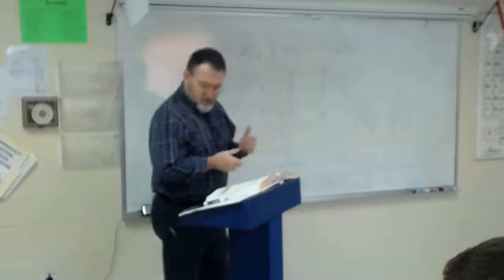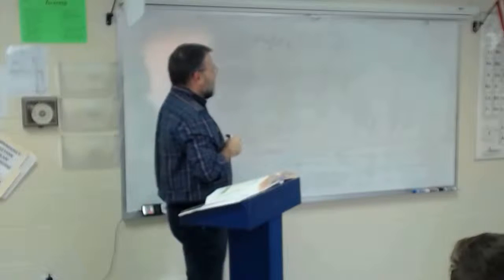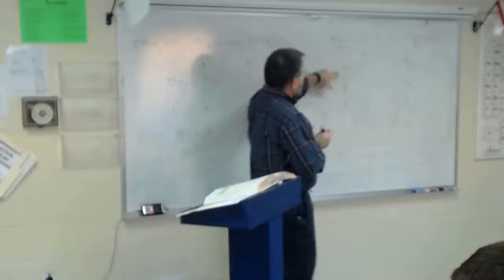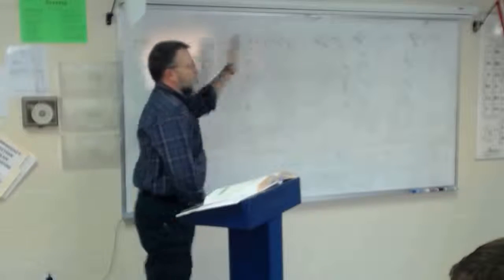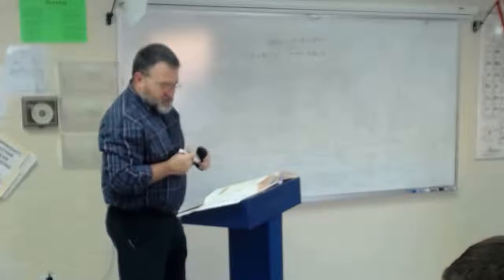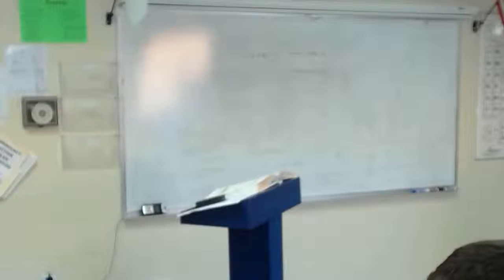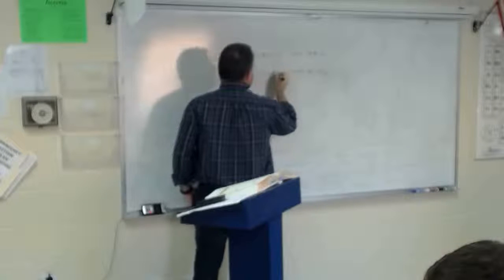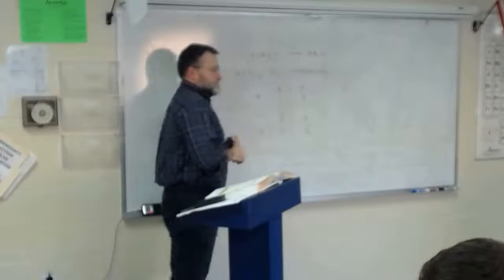Chemistry 07.02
Module 7 - Formation and Combustion Reactions